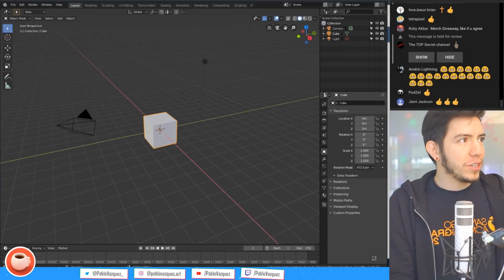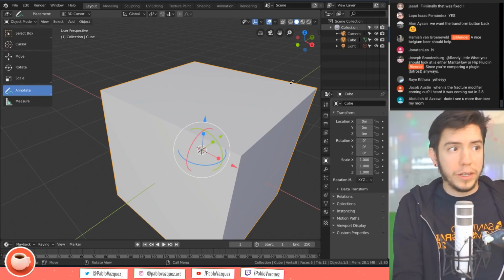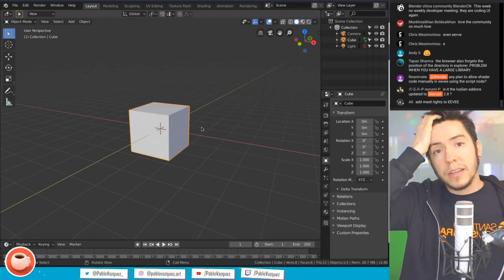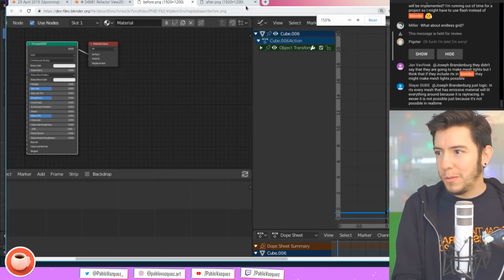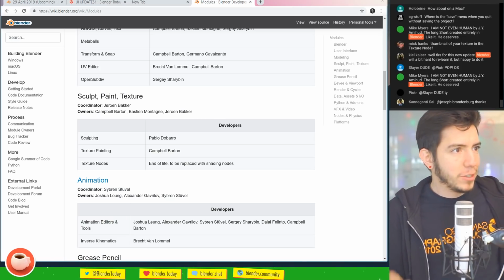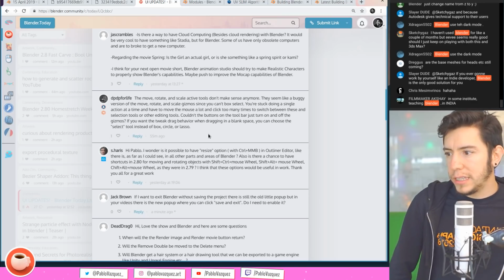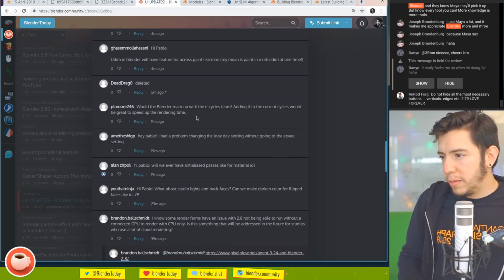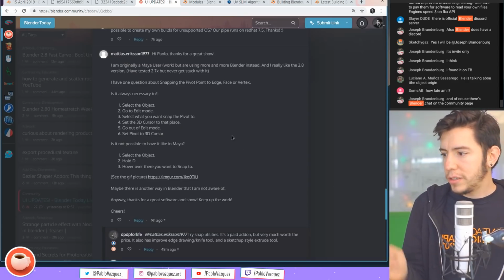UI & UX Improvements! Blender Today Live #59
More polishing on Blender 2.80's user interface, including the viewport, edit mode and outliner. Tune in Blender Today Live 59!

Blender.Today is a weekly live show highlighting the latest news on Blender 2.80 and the community.